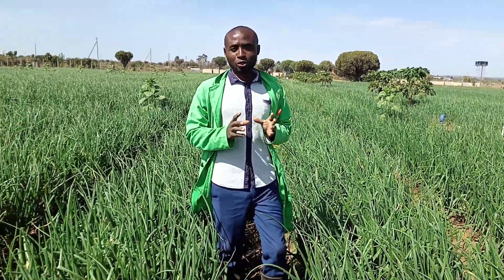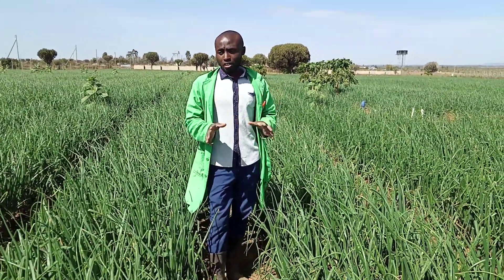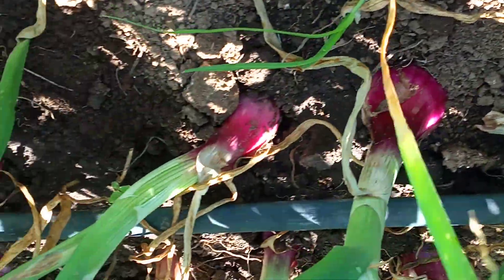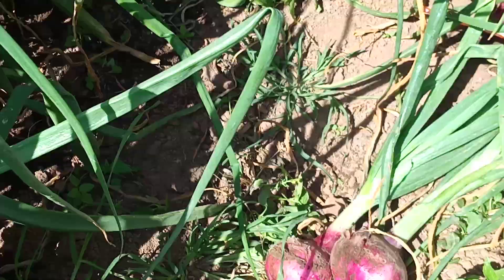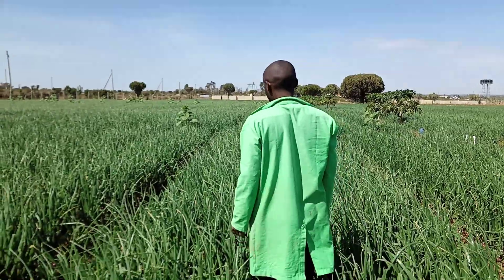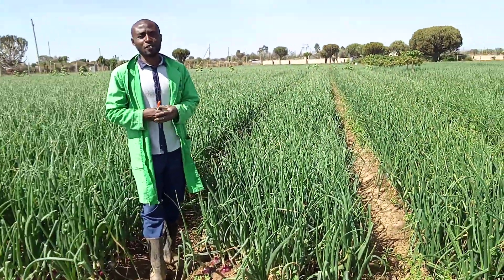ONION FARMING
farmers heart